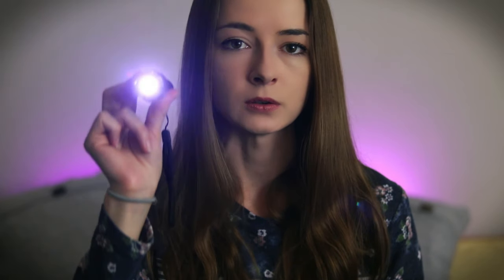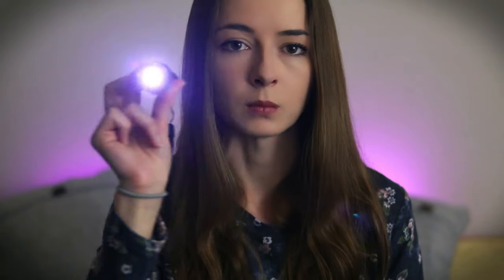ASMR Follow the Candle Meditation Session | Affirmations to Reprogram Your Mind for Abundance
Follow the light ASMR and follow the candle while repeating powerful affirmations to reprogram your mind for abundance!

MY GEAR:
Blue Yeti microphone
Lighting and backdrop set
Mic to phone converter for Android